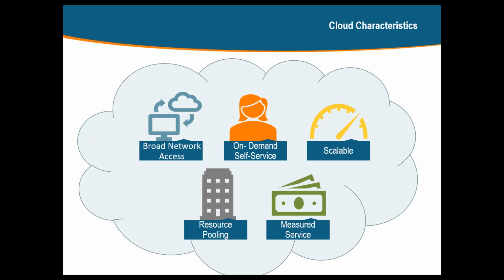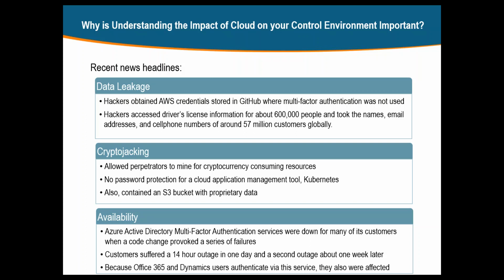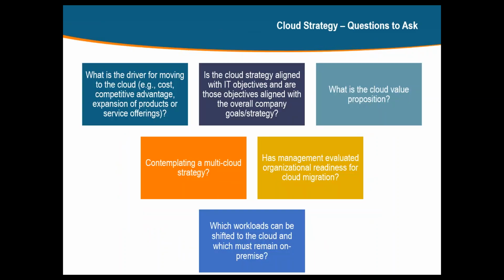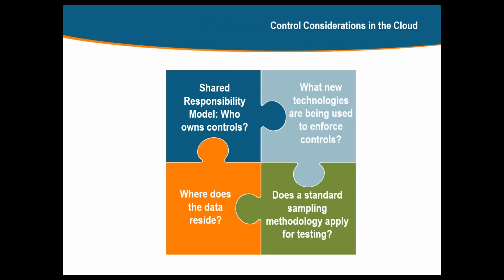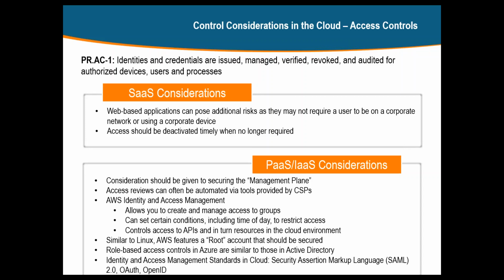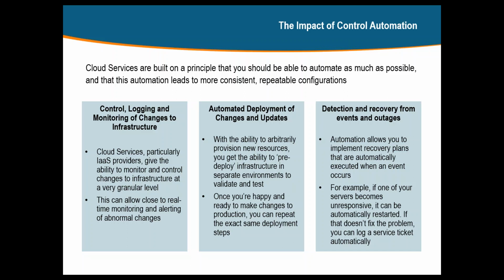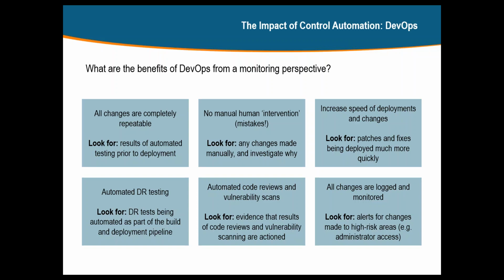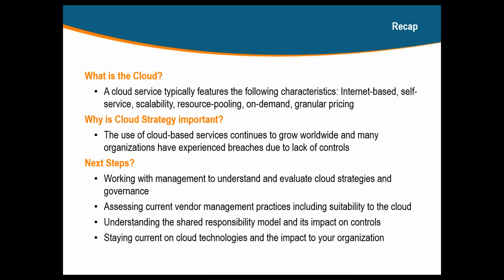How Cloud Technologies Impact Your Control Environment 2019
Objectives:

Understand cloud computing fundamentals
Describe key considerations when approaching cloud adoption
Determine the impacts to audit control environments
Learn about new technologies/methodologies that have become more popular with adoption of cloud